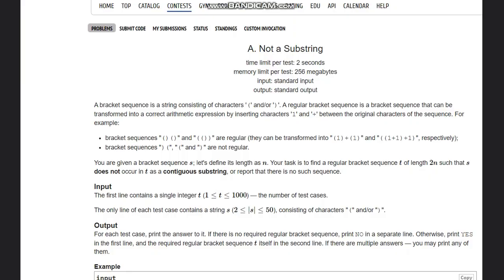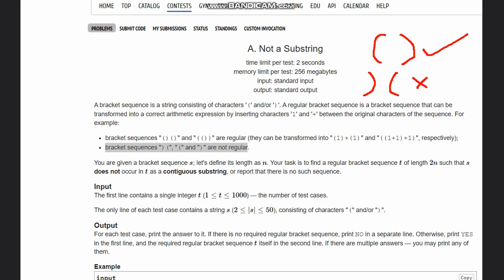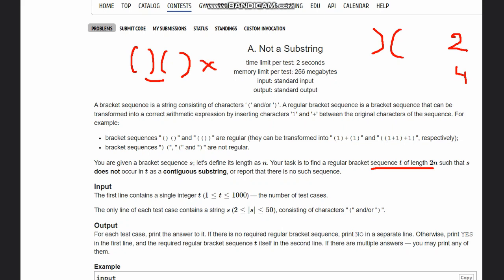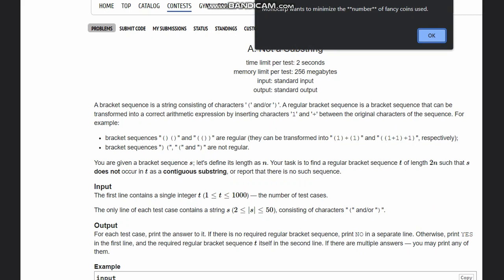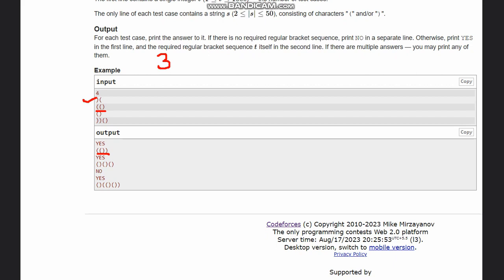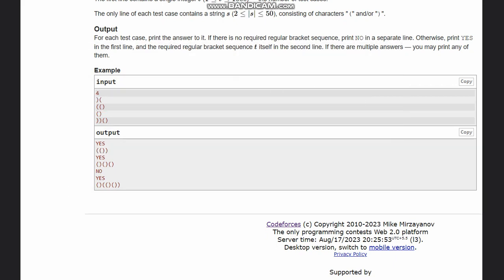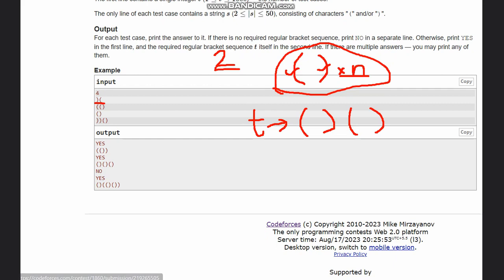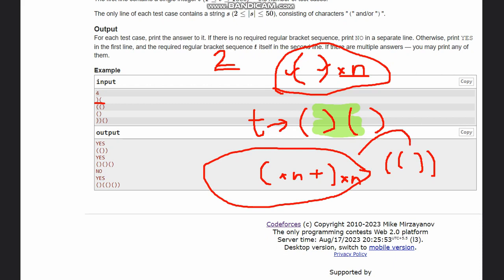A. Not a Substring | Codeforces Round 153 (Div. 2) | Full solution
A. not a substring codeforces round #153 Div. 2